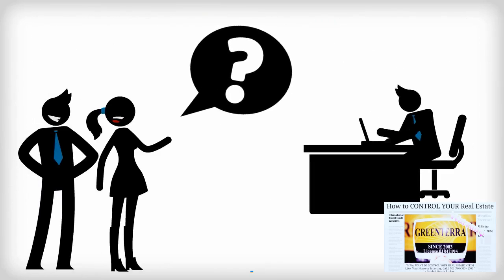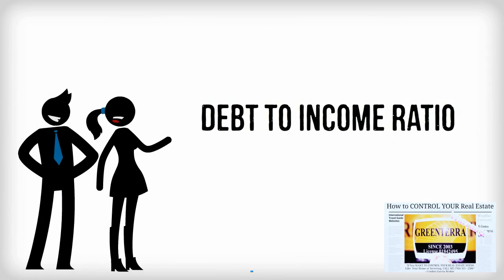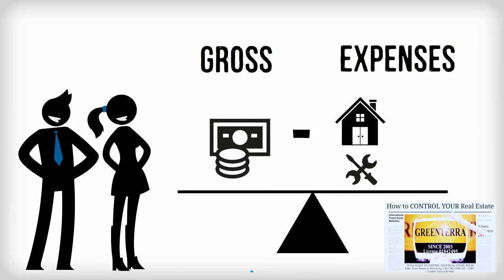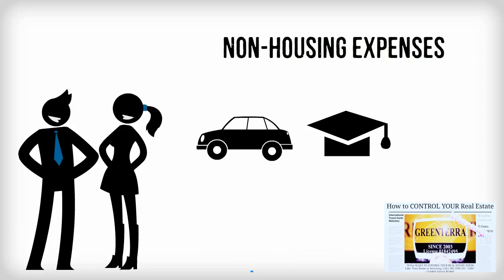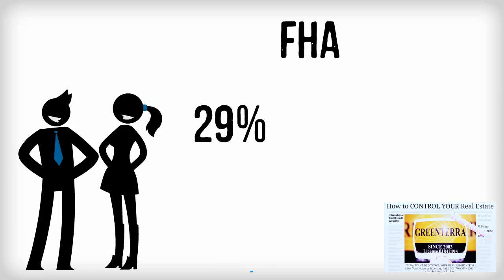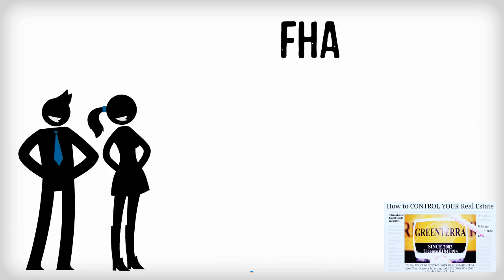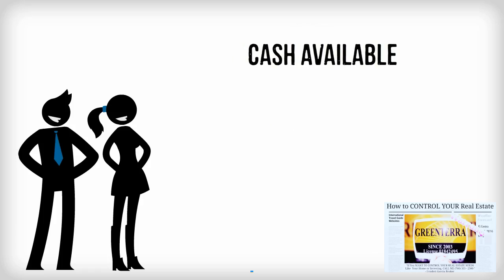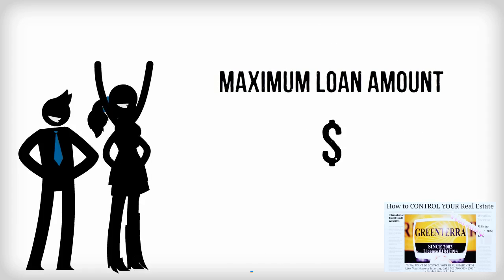How Lenders Determine Your Maximum Loan